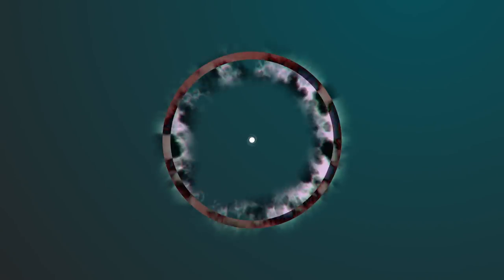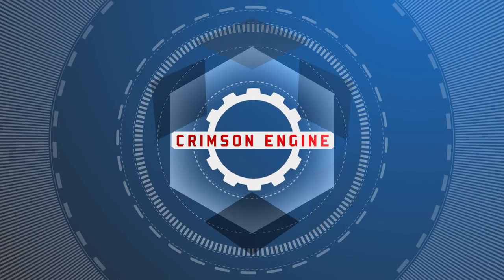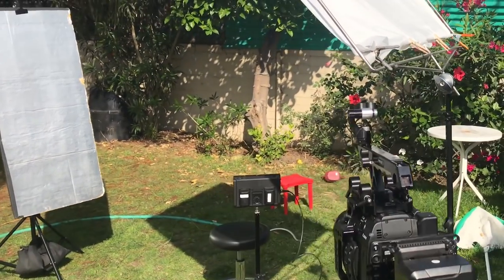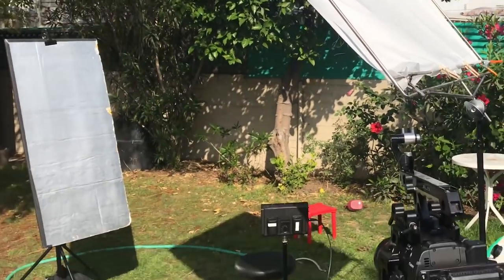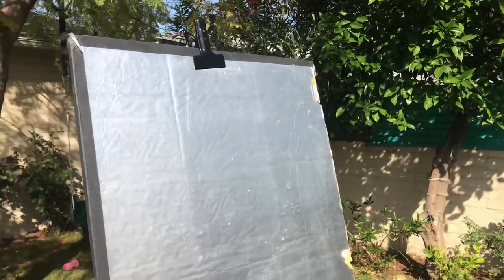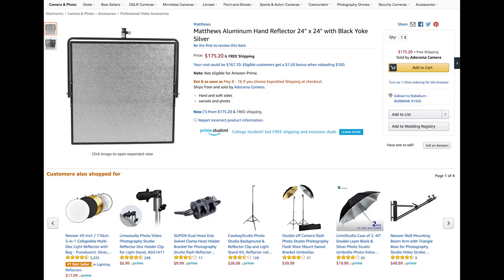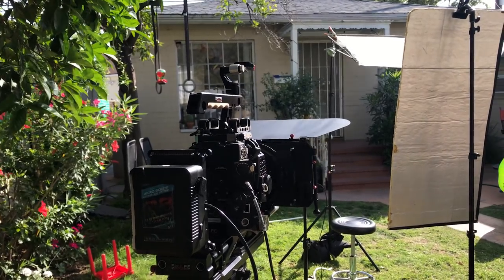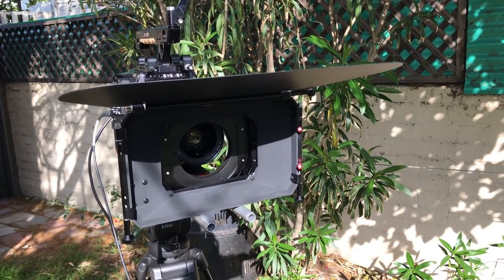Lighting Day Exteriors for Filmmaking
A proper version of an overhead silk

A pro level reflector

If you really don't want your stand to fall over and kill your talent, get one of these and 3 sand bags: the Beefy Baby :)